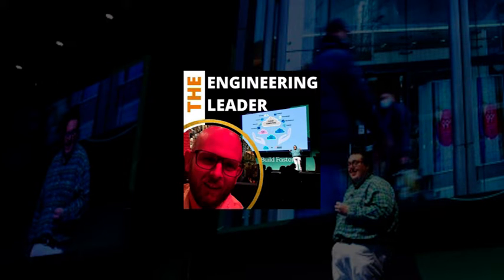Chris Barker on the State of Mobile in 2022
This week I'm joined by Chris Barker a principal software engineer working at Jagular Landrover. Chris is also a published author having released books focussed on iOS with Swift and Swift UI.In this episode we chat about the state of mobile engineering, pros and cons of cross platform development and explore how to structure engineering teams in order to drive effective product delivery.